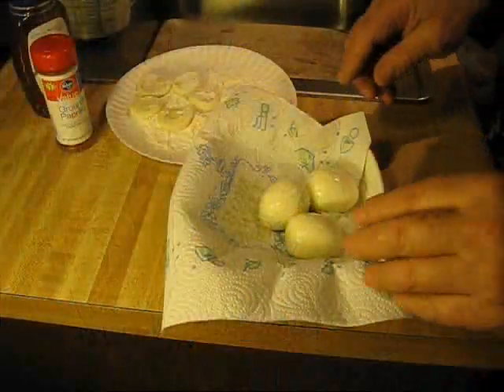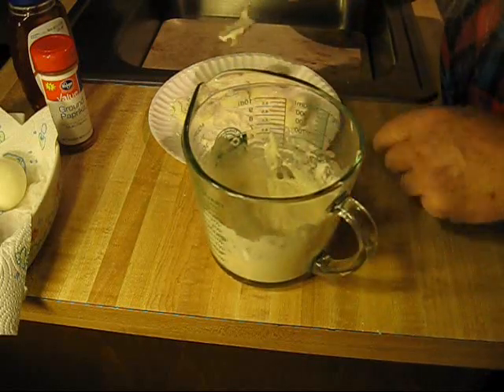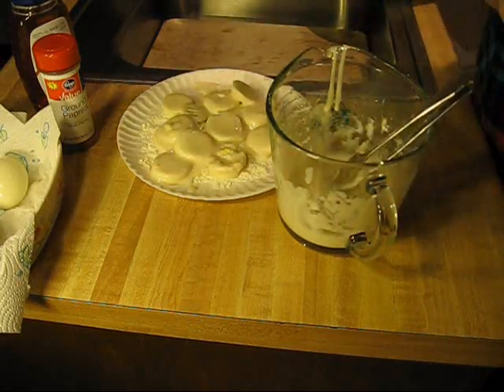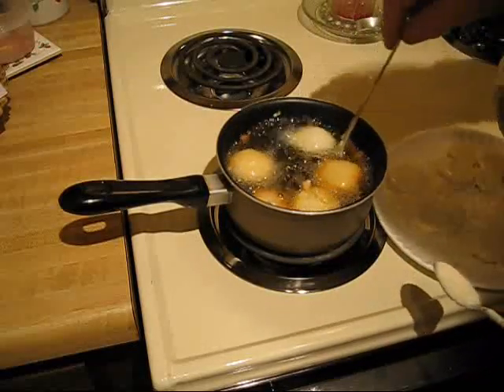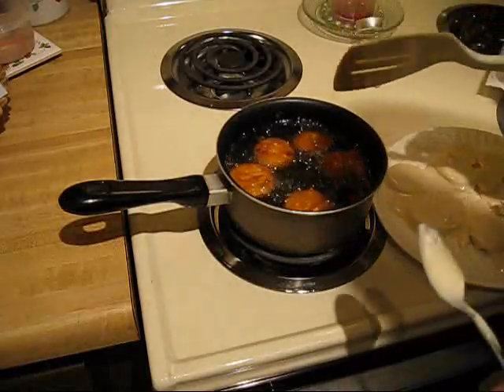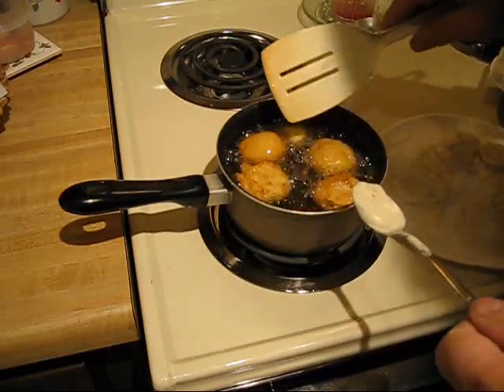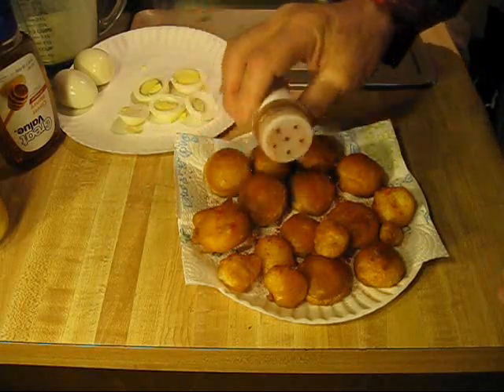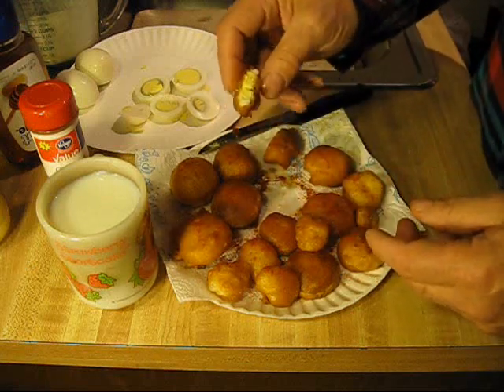Easter,Deep Fried Hard Boiled Eggs,Battered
The hippie done already cooked up some sliced, battered, deep fried hard boiled eggs,and they are down right good ! Use up them Easter eggs,Good enuff for the State Fair.Cook something good,quick&easy.The duck tape girl ate them all,none left for a fireside chat. Very good with sour cream at lunch. Better with gravy and bacon or sausage at breakfast.Try them at your next Tea Party.